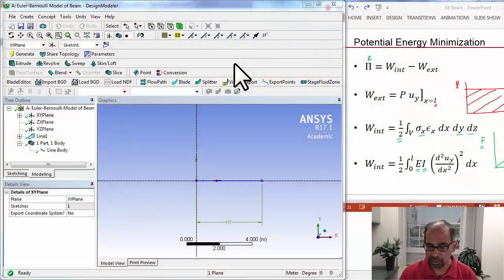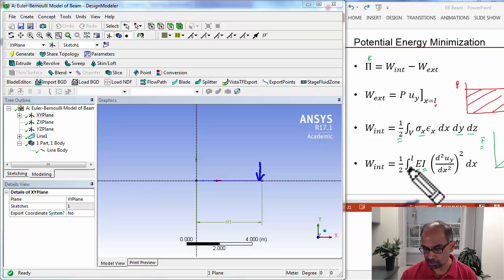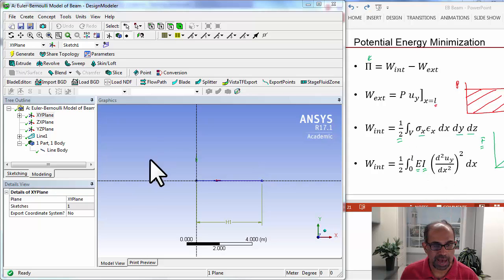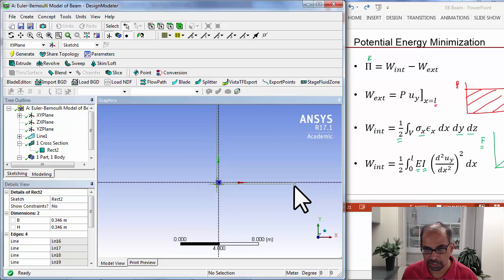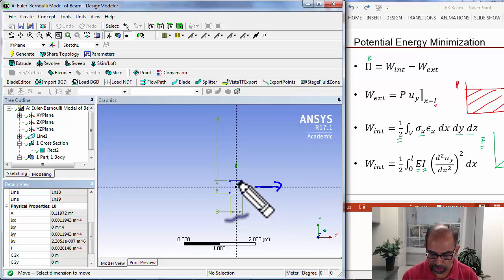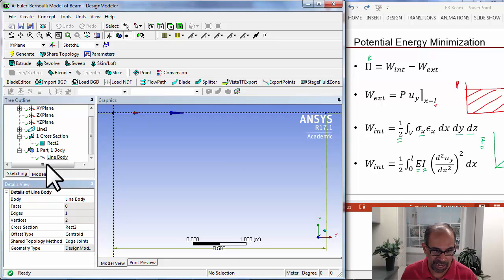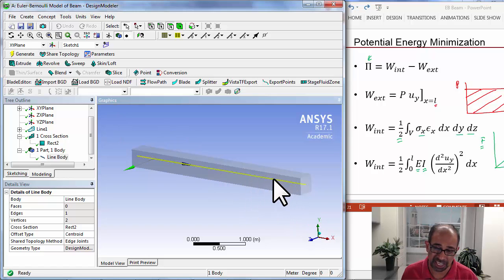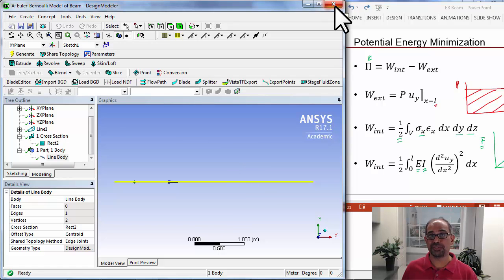Beam in ANSYS: Specify Moment of Inertia